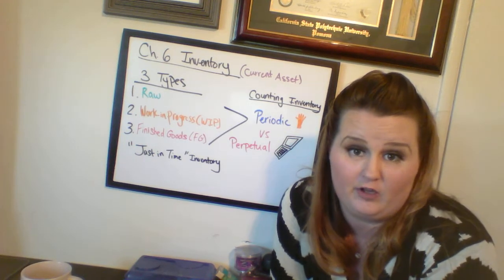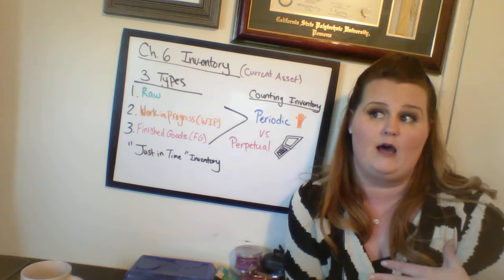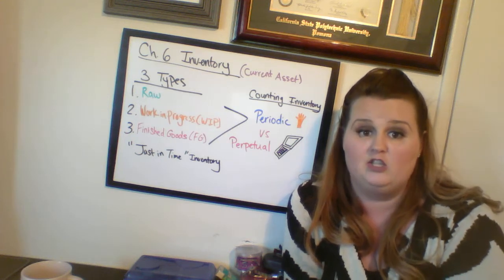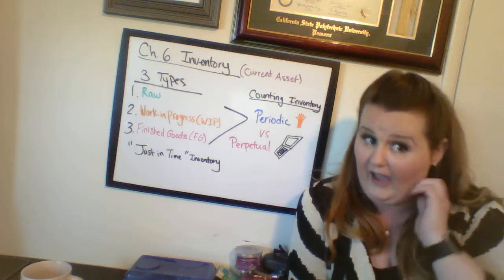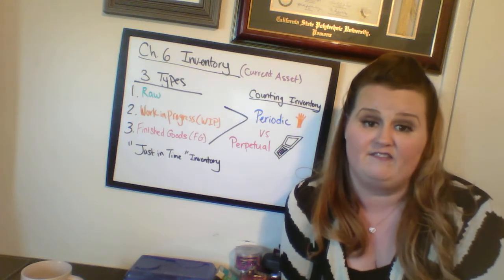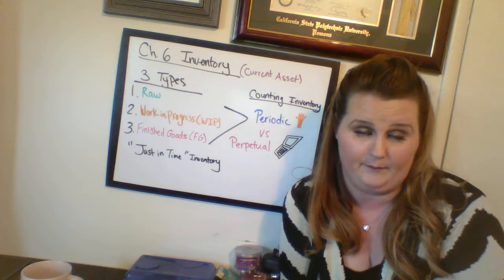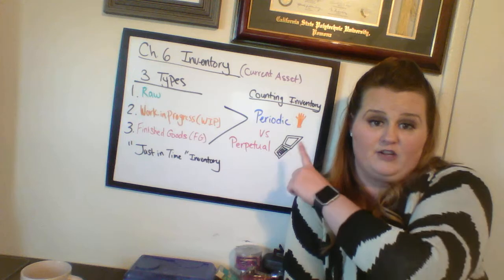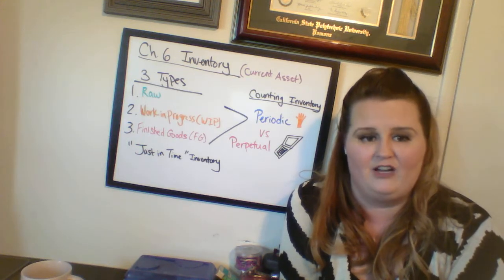ABM224 Ch.6 Inventory Part 1& 2 of 4